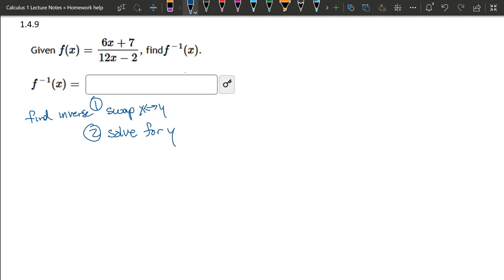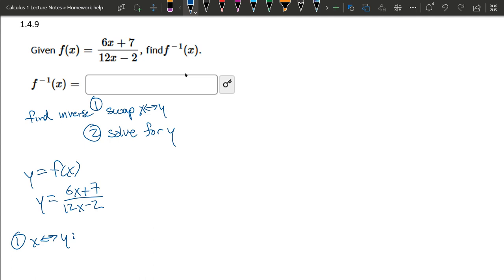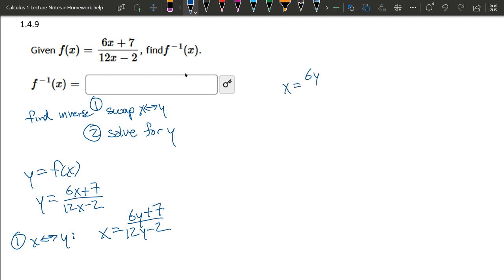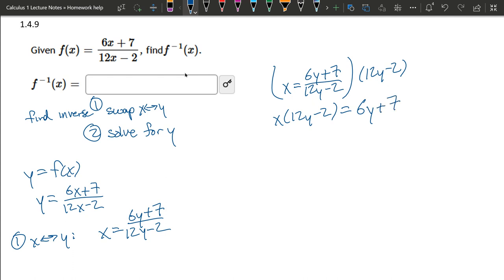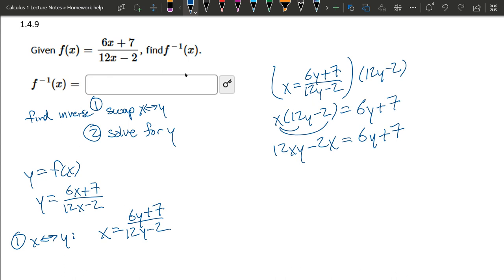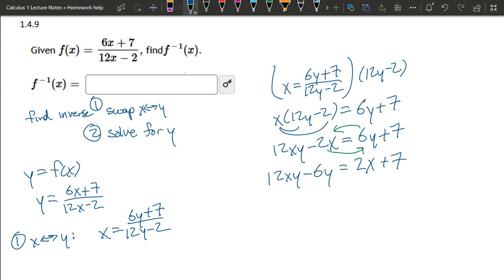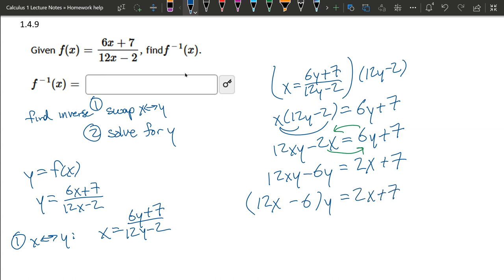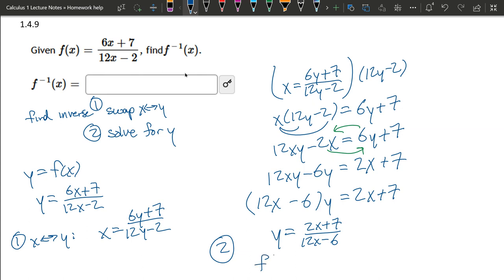Math 251 HW 1.4.9